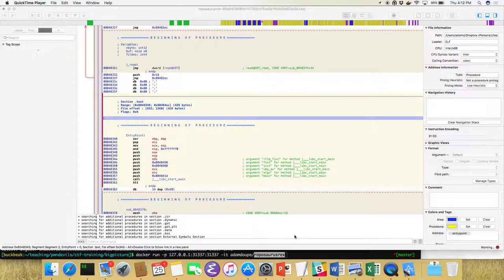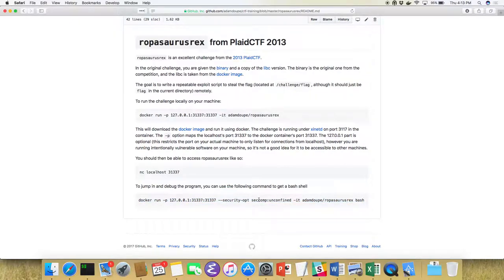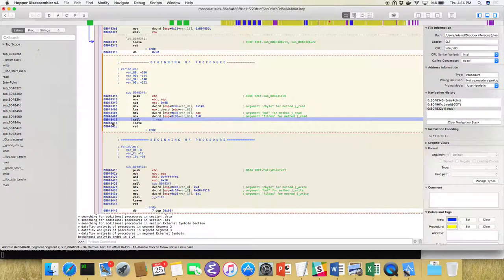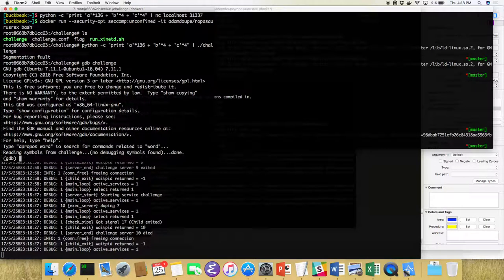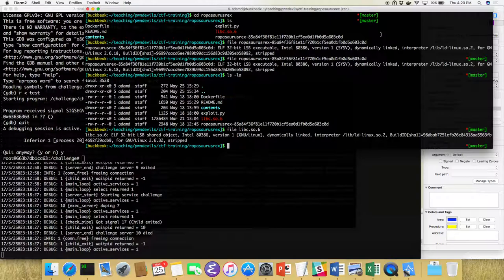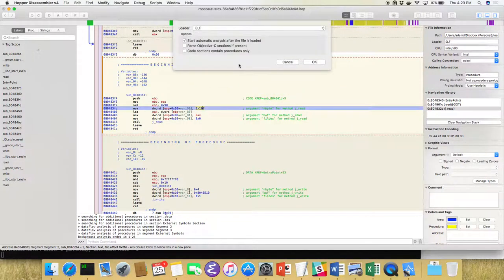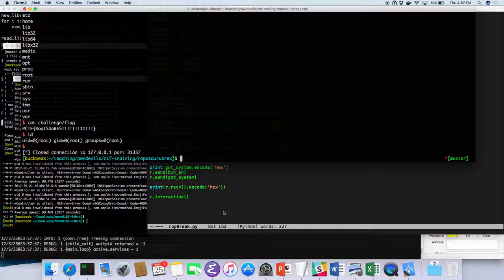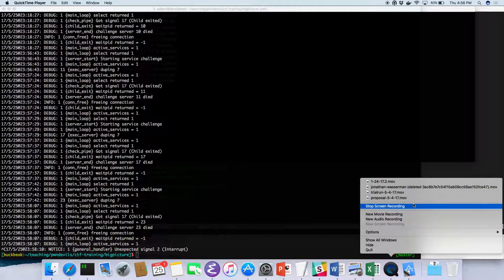Pwndevils: 2013 PlaidCTF "ropasaurusrex" Walkthrough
Walkthrough of the PlaidCTF challenge "ropasaurusrex" during the pwndevils meeting 5/25/17.